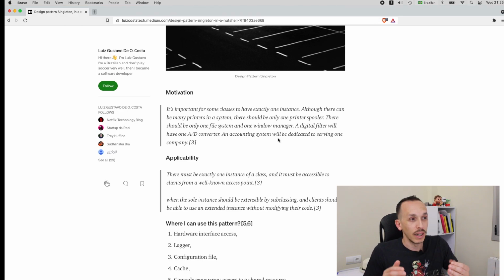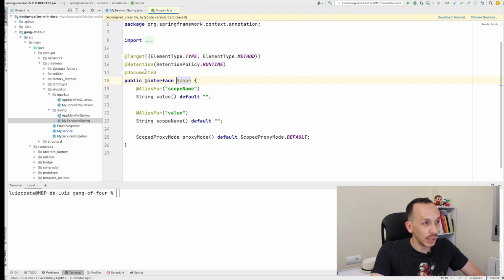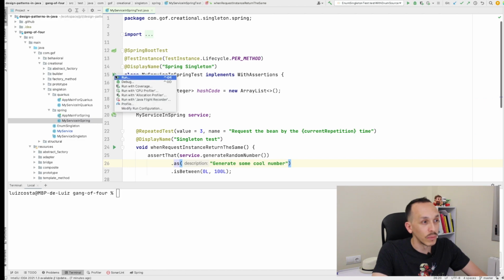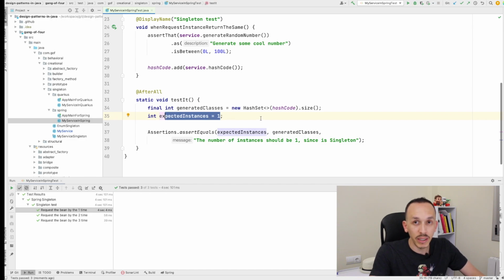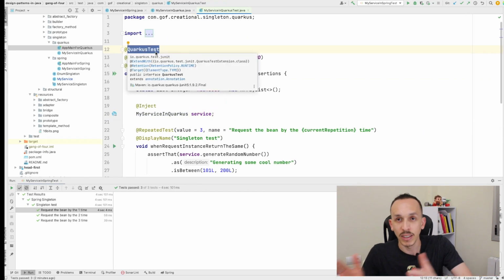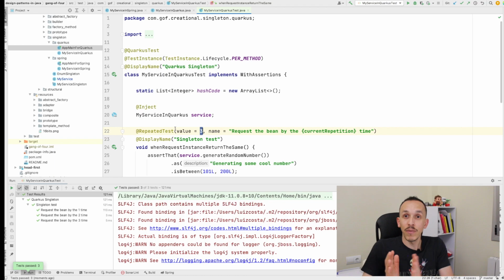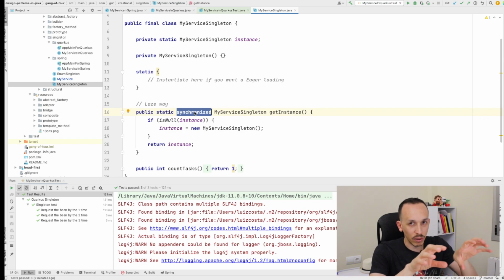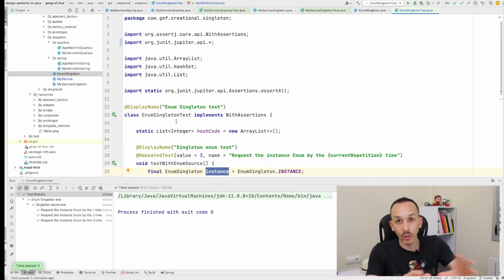#30 - Design pattern Singleton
Hi friends! This episode is about the Design Pattern Singleton. Have you ever used this pattern? Do you know how to test it using Spring or Quarkus?